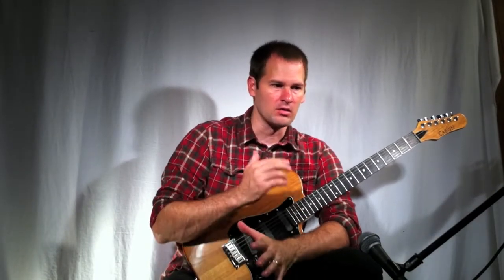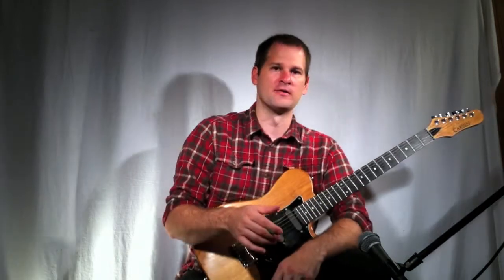Metal Thursday: Gripping and Ripping Metal Progressions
Break out of the diatonic norm with these tips on writing more interesting metal riffs.  Enjoy!